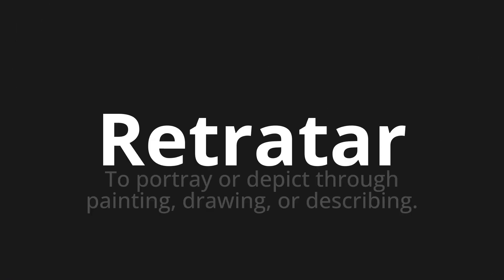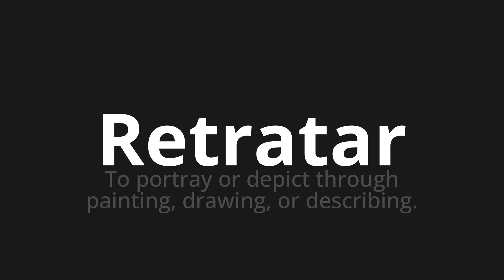How to pronounce Retratar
Master the Pronunciation of 'Retratar which means portray' - which means : To Portray or Depict Through Painting, Drawing, Or Description. 📝 with @PronunciationSpanish 🎓🗣️ - [Your Guide to Spanish]

Learn to pronounce 'Retratar' perfectly in Spanish with our easy and engaging tutorial by @PronunciationSpanish! 📖📽️ In this comprehensive video, we provide you with native speaker examples 🗣️👂 and phonetic breakdowns 🎵 to ensure you get the pronunciation just right.

How to say To portray in Spanish